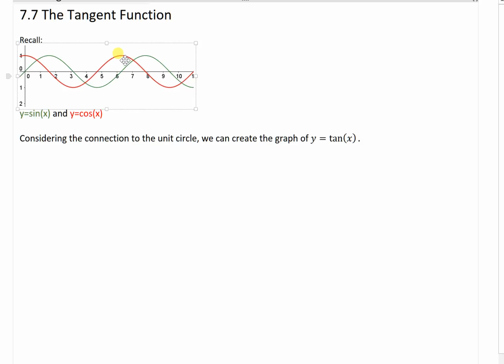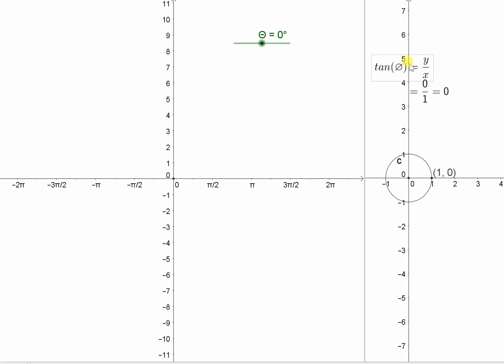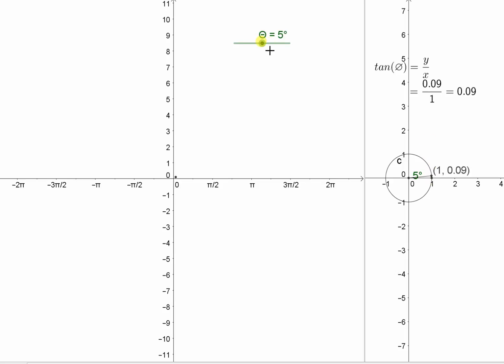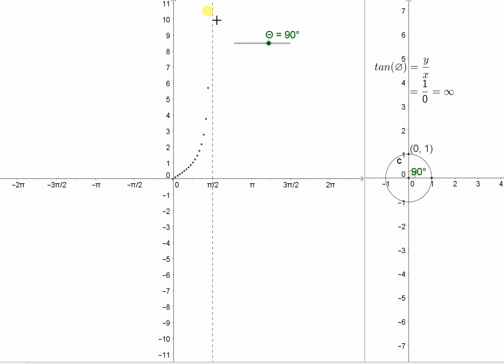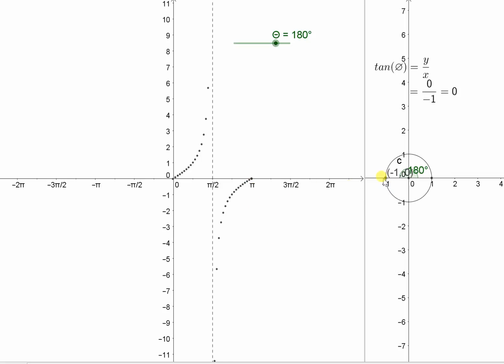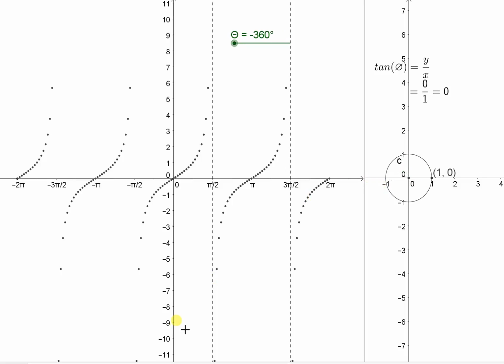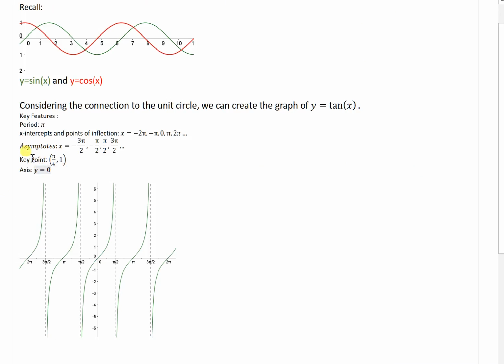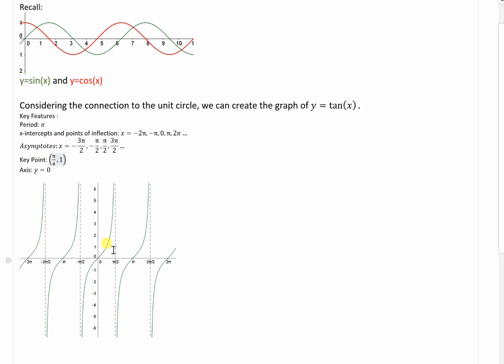Sketching y=tan(x) from the unit circle